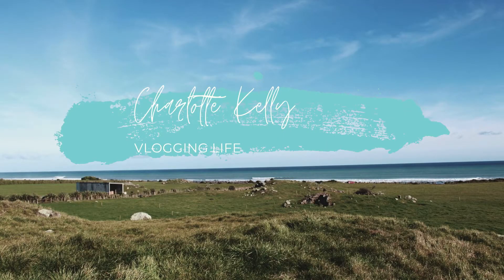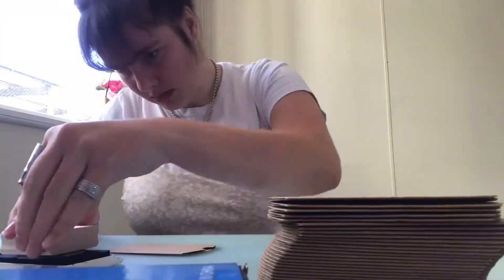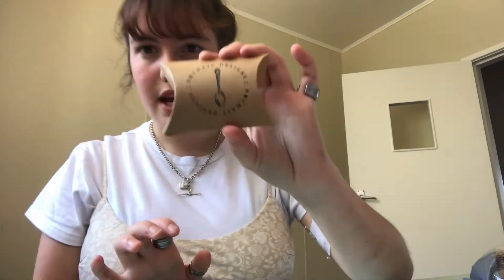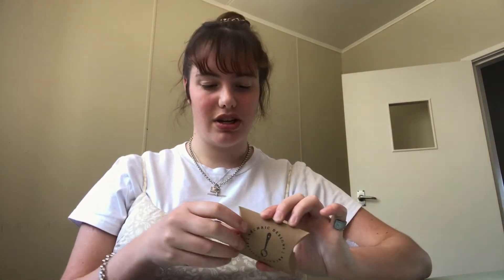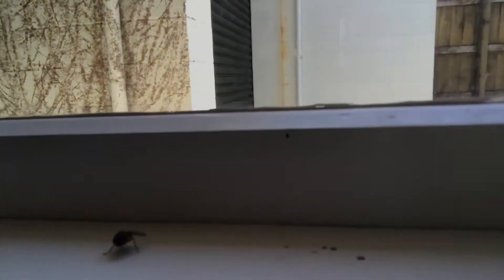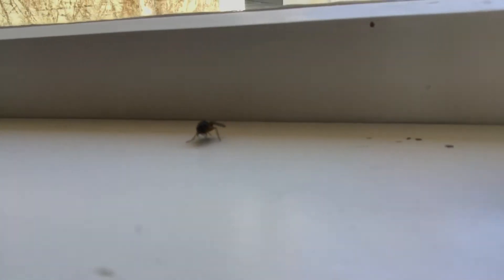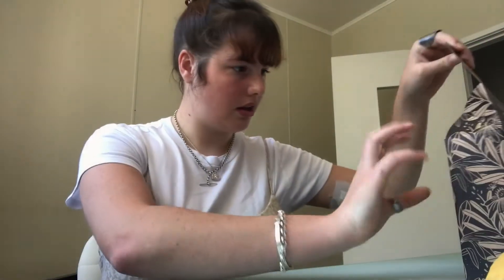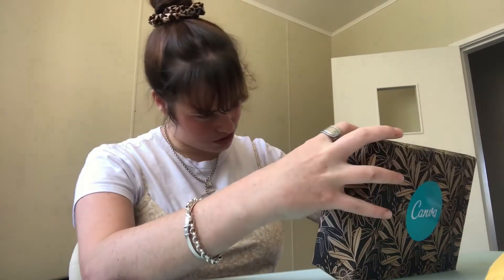Business Vlog-1🖥🖨📸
Hope you all enjoy my vlog that I made its pretty chill.